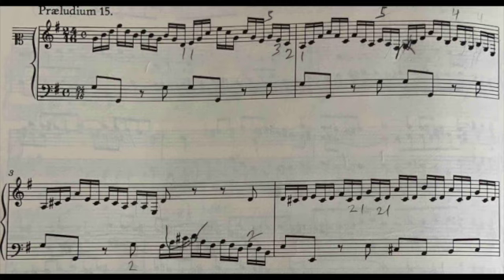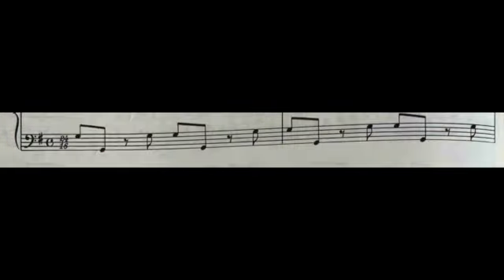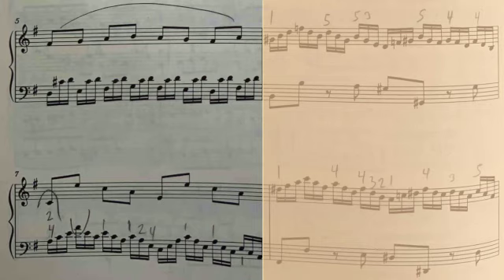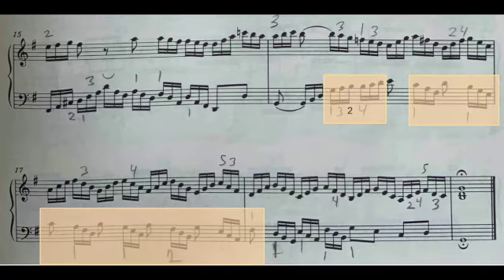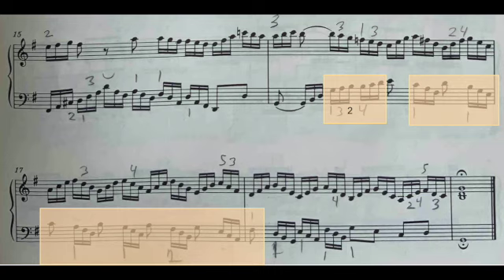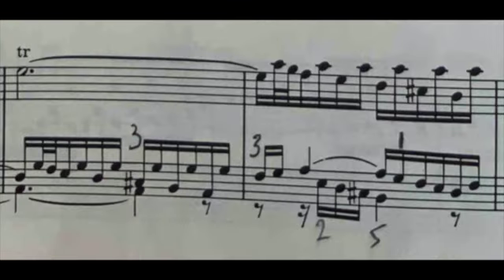Mini Masterclass: Prelude & Fugue in G Major BWV 860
In this video Douglas Amrine talks about the musical and technical decisions he made when preparing the video performance of Bach’s Prelude and Fugue in G Major, BWV 860, from the Well-Tempered Clavier Book I. Special attention is given to fingerings, harmonic changes and the treatment of melodic motives.

His performance of this Prelude and Fugue, and the complete score with his fingerings, is in a separate video

Douglas Amrine studied harpsichord and organ with Gustav Leonhardt at the Sweelinck Conservatorium Amsterdam.  For detailed information about Leonhardt as a teacher, visit the Gustav Leonhardt Pedagogy Archive